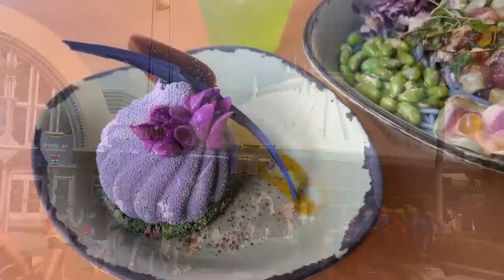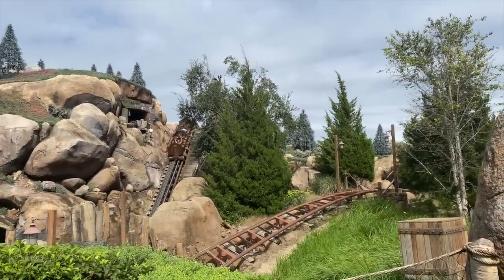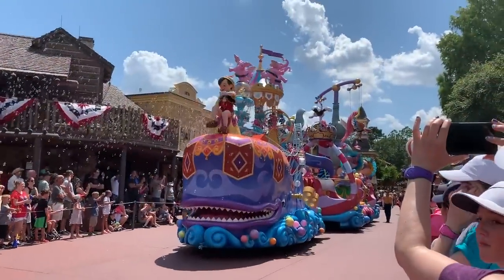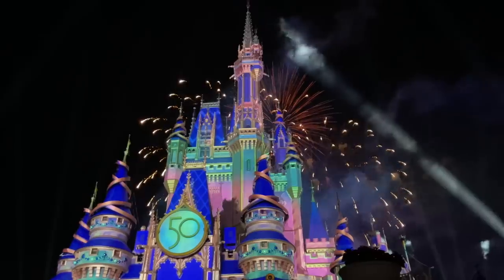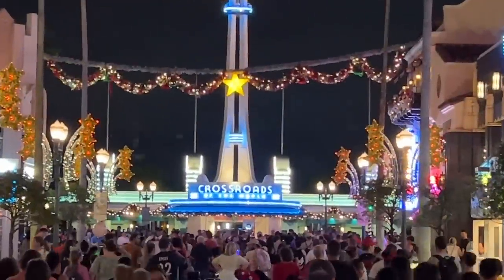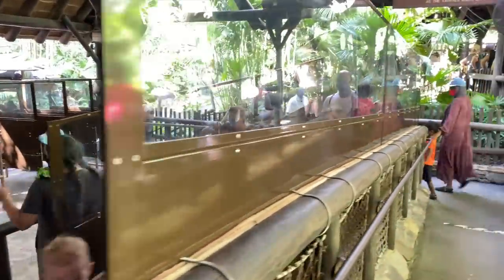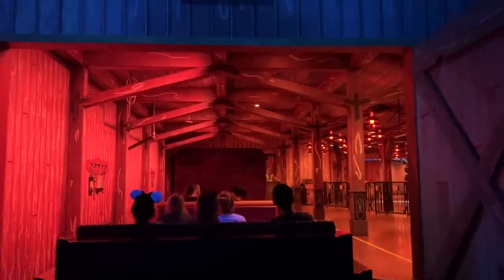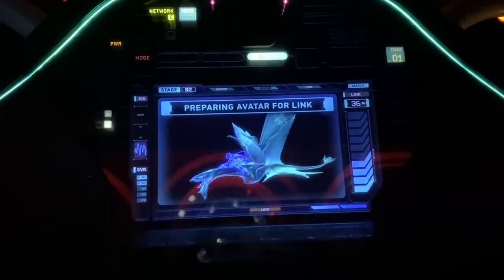How to Have Three PERFECT Days in Disney World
Ready to ride all your favorite rides, eat the best food, and literally smile your face off (ok, not literally)? Let’s plan out the PERFECT three days in Disney World for YOU, here on DFB Guide.